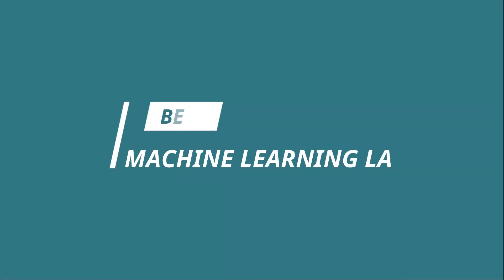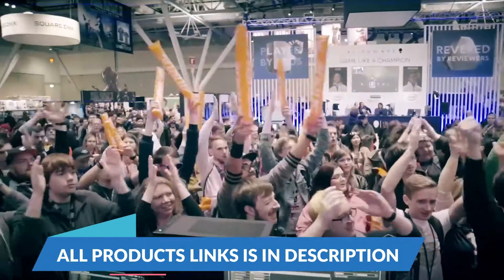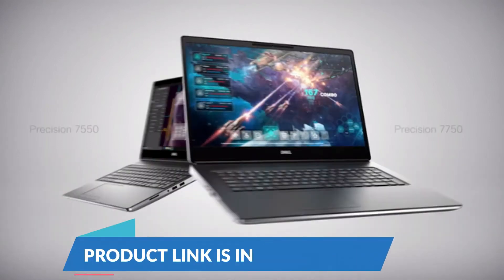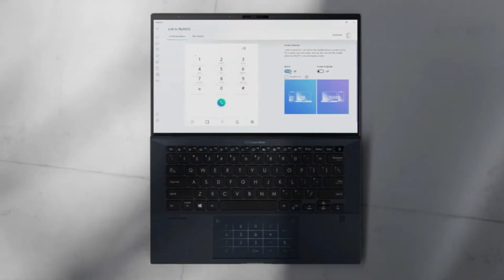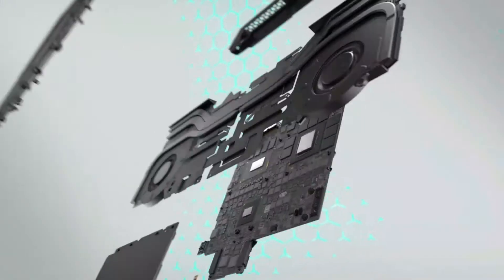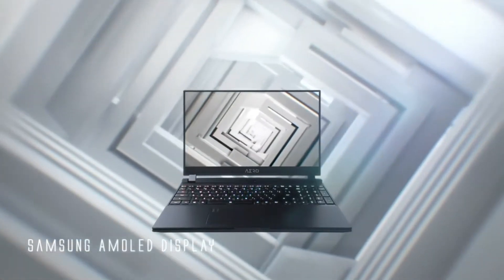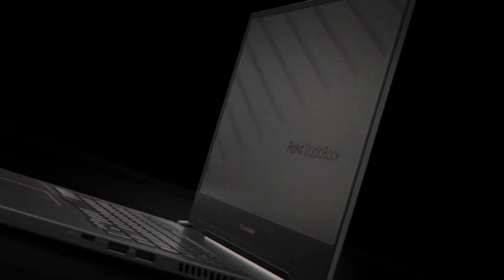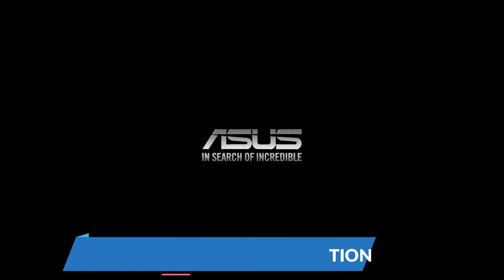Top 5: Best Laptops for Machine Learning and Deep Learning 2021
Are you looking for the Best Budget Laptops for Machine Learning and Deep Learning 2021... for more details check out the link given below...

✅5. 2021 DELL Precision 7000 Mobile Workstation Business Laptop
[🛒AMAZON International Link]
[🛒AMAZON india Links]

: High-end materials like magnesium alloy, copper, and steel provide a premium,
: lightweight and performance-driven gaming experience with iconic AlienFX lighting
: Our fastest panel yet offers 300Hz 300nits 3ms Full HD for smooth high-speed motion graphics
: Alienware Cryo-Tech optimizes component cooling
: maximizes overall performance and keeps your laptop cool to the touch
: The new Alienware m17’s standard display features a 300Hz 3ms Full HD panel.
: At just 4.65lb and under 20.5mm thin

✅4. ASUS ExpertBook B9 Thin Light Business Laptop
[🛒AMAZON International Link]
[🛒AMAZON india Links]

: Professional-grade performance:
: Intel Core i7-10510U Processor
: 512GB SSD, 16GB RAM, and Windows 10 Pro
: Extreme military-grade durability: Panel pressure, shock, and drop tested to ensure resilience,
: 180-degree hinge and I/O ports (1x USB 3.2 Type-A (Gen 2),
: Lasts longer and charges faster
: Up to 24 hours of battery life on a single charge and recharges up to 60% capacity in 45 minutes
: Unrivaled visuals and security:
: 14-inch Full HD anti-glare NanoEdge display with built-in protection of a webcam privacy shield
: IR camera, Kensington lock, TPM, and fingerprint sensor
: Lightweight and portable:
: 2.2-pound lightweight magnesium-lithium alloy chassis and ultrathin 0.6-inch design
: Great for Work Anywhere: Spill-resistant keyboard, backlit keyboard, Harman Kardon speakers,

✅3. Alienware m17 R3 17.3 inch FHD Gaming Laptop
[🛒AMAZON International Link]
[🛒AMAZON india Links]

: Our fastest panel yet offers 300Hz 300nits 3ms Full HD for smooth
: high-speed motion graphics
: Alienware Cryo-Tech optimizes component cooling, which maximizes overall performance and keeps your laptop cool to the touch

✅2. Gigabyte AERO 15 Ultra-Slim Laptop
[🛒AMAZON International Link]
[🛒AMAZON india Links]

: 15.6" 0.11 inch ultra-thin bezel
: Samsung UHD 3840x2160 AMOLED display
: X-Rite Pantone Certified for color calibration
: NVIDIA GeForce RTX 2070 with MAX-Q design GDDR6 8GB Supports NVIDIA Optimus technology
: Chipset: Mobile Intel HM370 Express Chipset
: 16GB DDR4 2666MHz Samsung DRAM module
: M.2 NVMe PCIe 512GB Intel 760P SSD
: Microsoft Azure AI | all Intel inside | Intel Thunderbolt 3
: Killer Ethernet E2600/ Killer Wi-Fi 6 AX1650 (powered by Intel)
: 94.24Wh 8.5hrs Long battery life | per-key RGB backlit programmable keyboard

✅1. ASUS ProArt StudioBook Pro 15 Mobile Workstation Laptop
[🛒AMAZON International Link]
[🛒AMAZON india Links]

: 15.6'' UHD (3840*2160) NanoEdge matte display; 100% Adobe RGB
: Pantone validated color accuracy; Delta E 1.5
: Intel Core i7-9750H with Windows 10 Professional
: NVIDIA Quadro RTX 5000 with 16GB GDDR6 VRAM - RTX Studio Ready
: Fast storage and memory featuring 1TB + 1TB (2TB total)
: PCIe NVMe SSD  Hyper Drive and 48GB DDR4 Memory
: Extensive connectivity with HDMI 2.0, RJ45, USB-C 3.2 (Gen 2), USB-A 3.2 (Gen 2)
: Wi-Fi 6 Gig+ (802.11ax) latest Wi-Fi standard + Dual-band Bluetooth 5.0
: 18.9mm thin profile in magnesium-alloy at portable 4.37lbs

These products in this video belong to the website owner and the product owner.